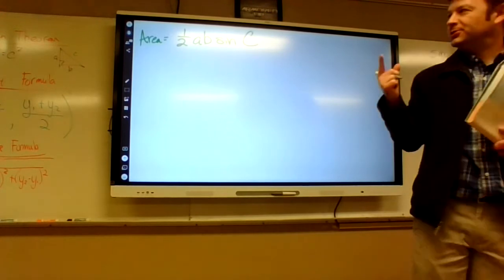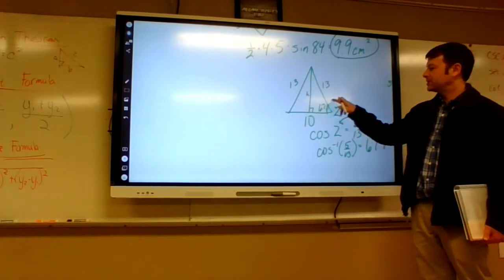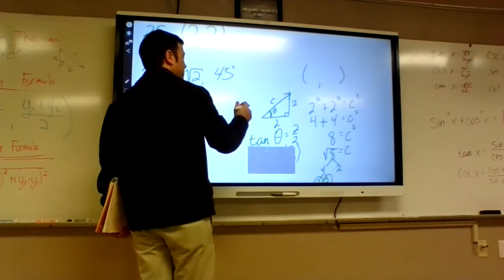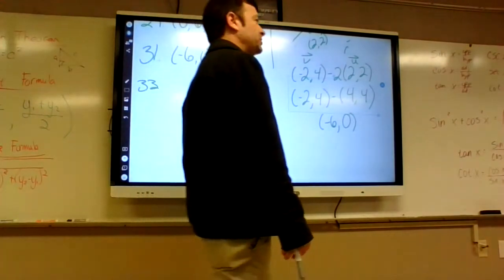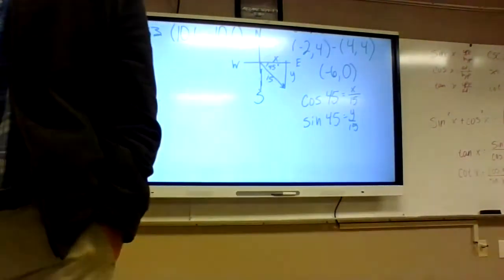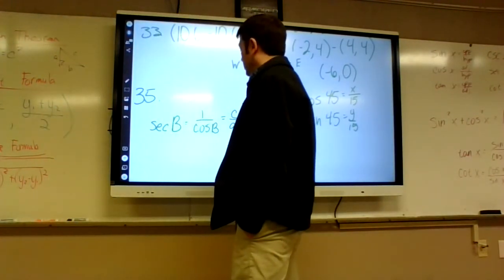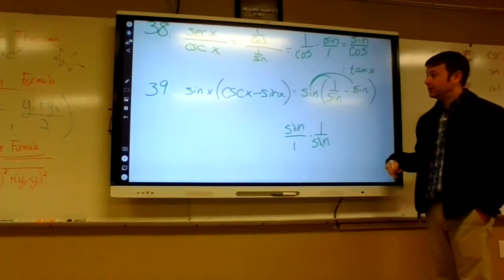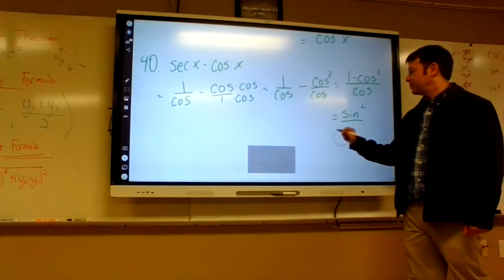Geometry pg 614 #1-40 pt 2